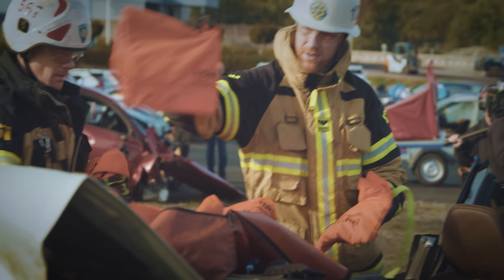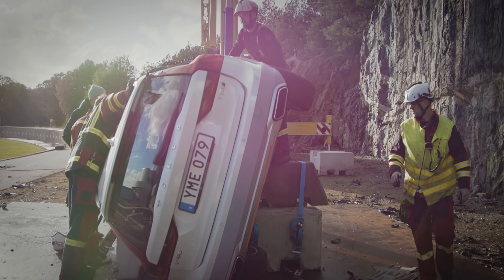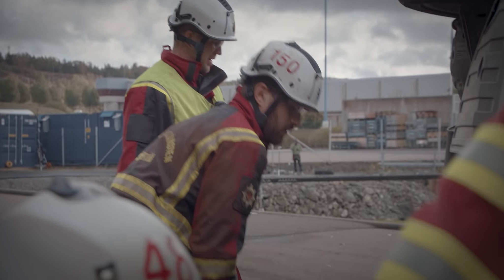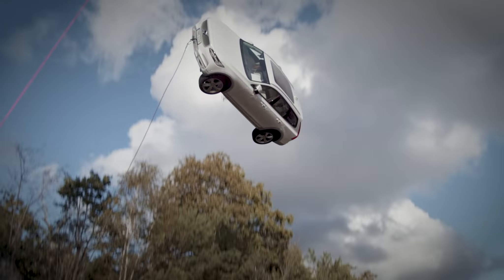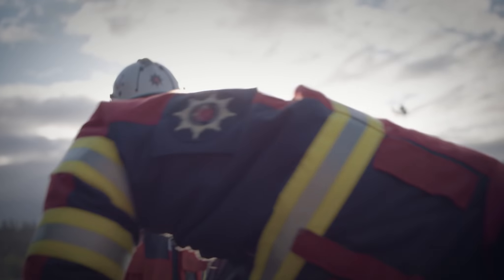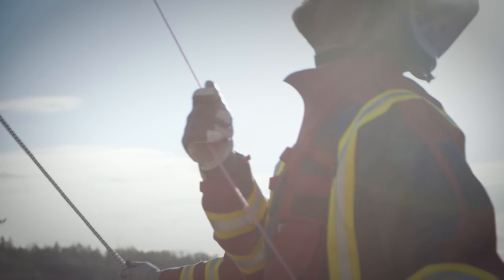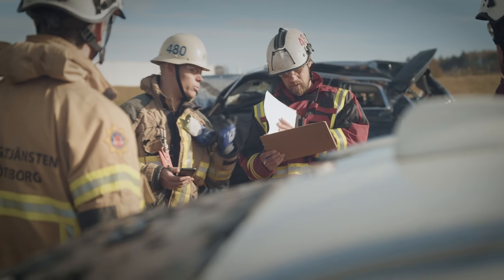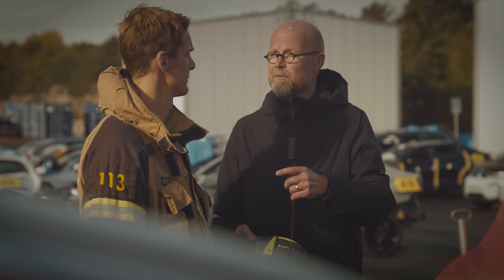Így dobálják 30 méterről a Volvókat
A cél: a műszaki mentők segítése.